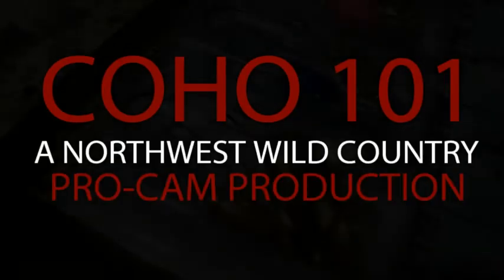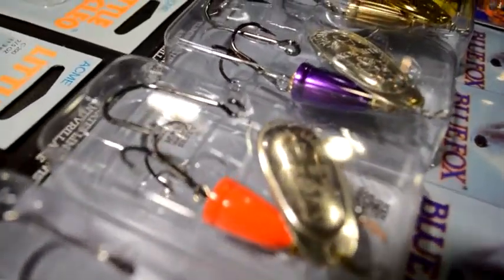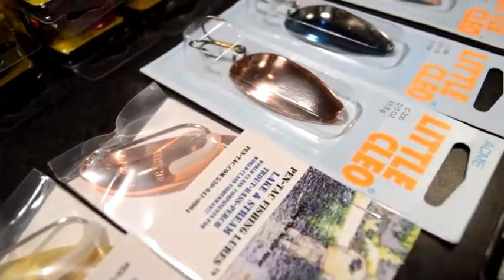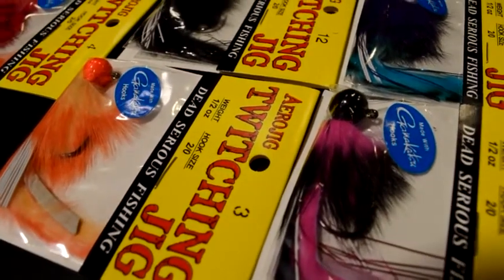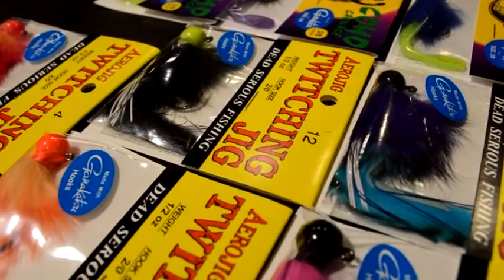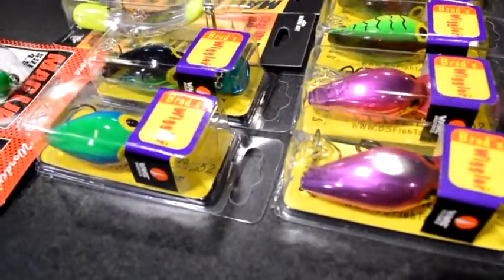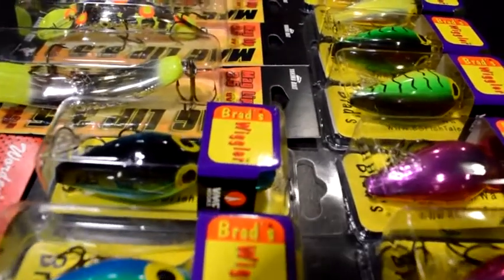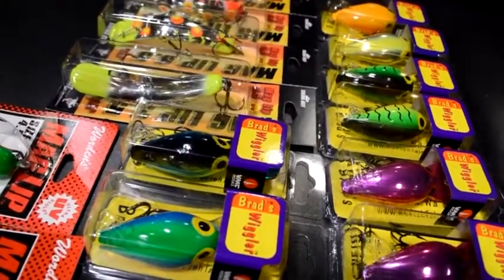NW Wild Country Pro-Cam: Coho 101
NWWC's Bill Herzog runs through some of the must-have gear for river coho: Spinners, spoons, jigs and plugs.